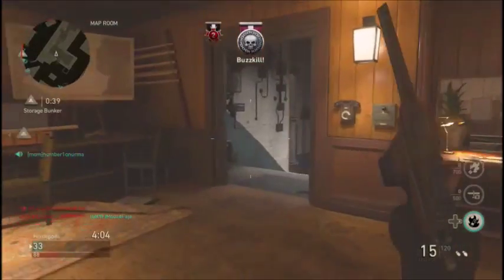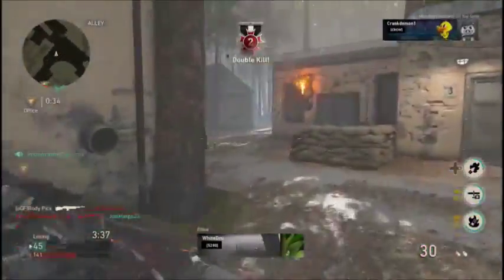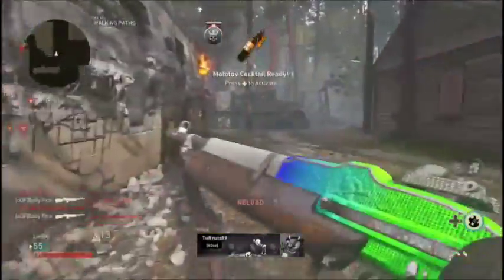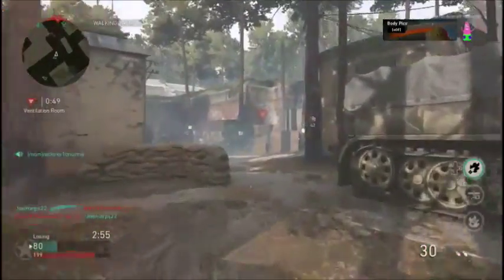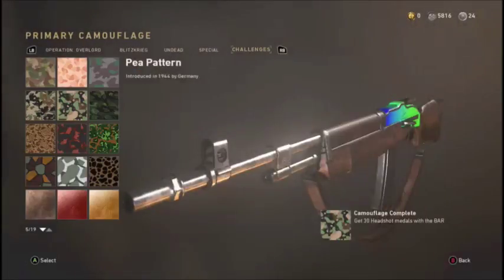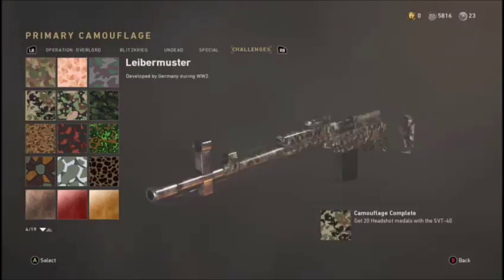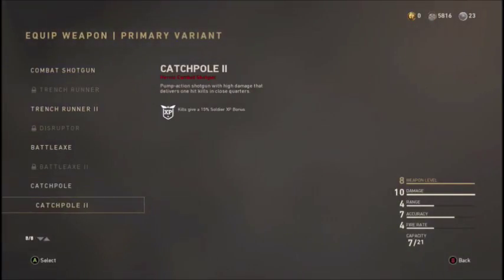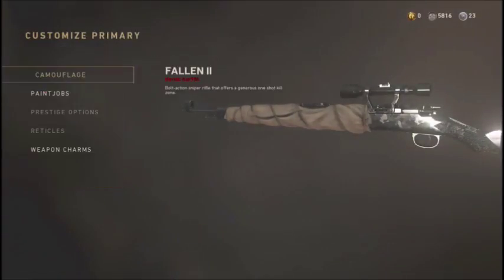I GOT CHROME CAMO! - COD WW2 Chrome Camo Unlocked!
I FINALLY GOT CHROME CAMO!